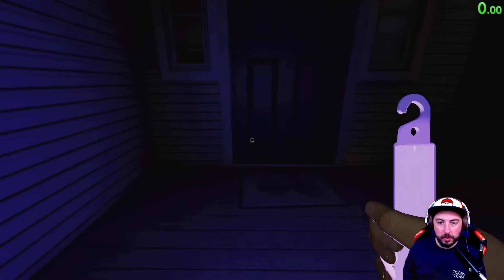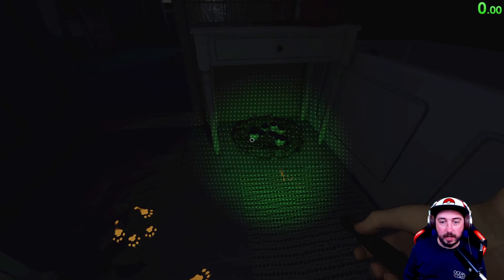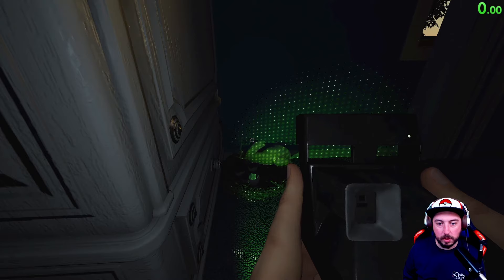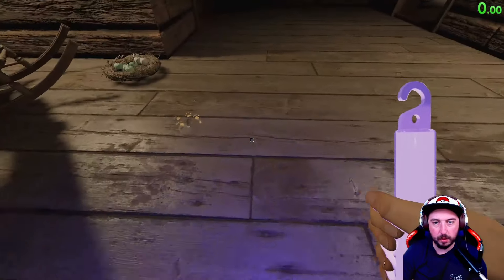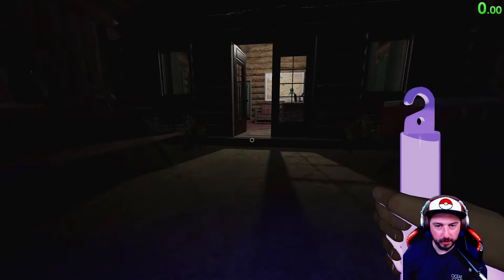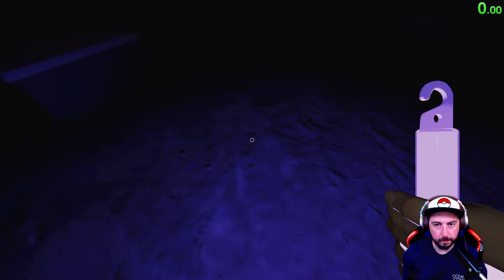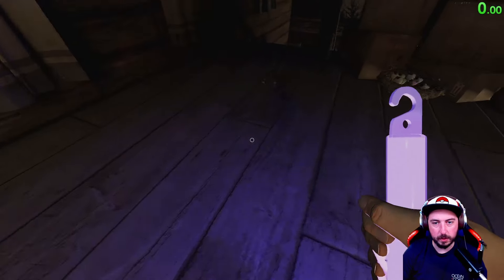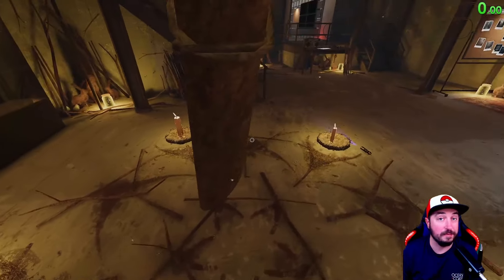EASIEST Way to Get Easter Trophy | Phasmophobia Easter Event 2024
Phasmophobia Easter 2024 event is here and I show you everything that you need to know about it. From how to locate the bunnies. To how to get the trophy. Is the trophy not showing up in the lobby? I have the answer for that as well! Check it out!

0:00 How to Find the Bunnies
2:16 Ridgeview Bunny Location
2:41 Grafton Bunny Location
3:09 Willow Bunny Location
3:38 Maple Lodge Bunny Location
4:51 Bleasdale Bunny Location
5:36 Camp Woodwind Final Ritual
5:55 Easter Trophy Not Showing Fix